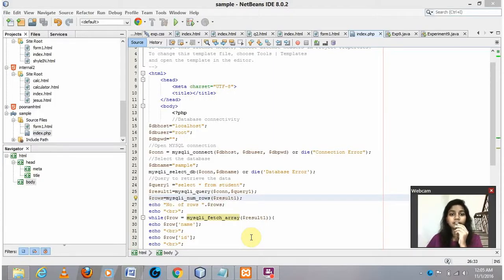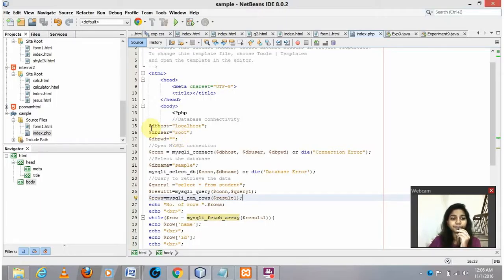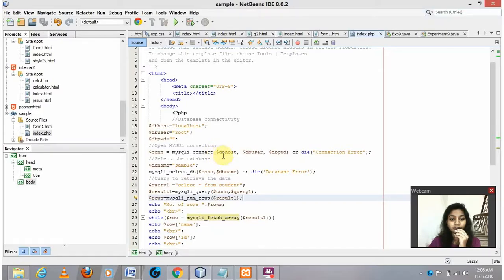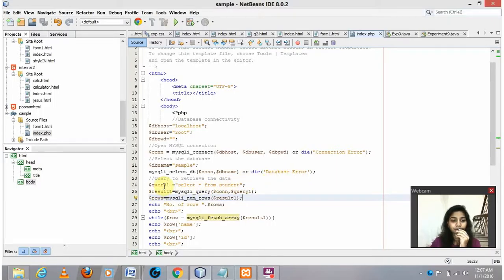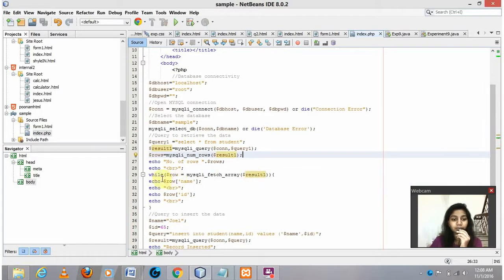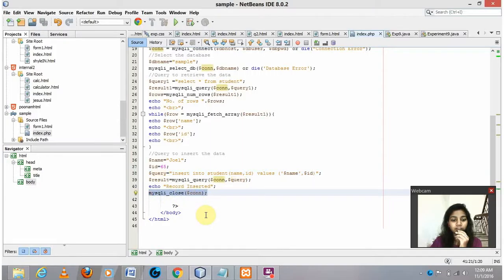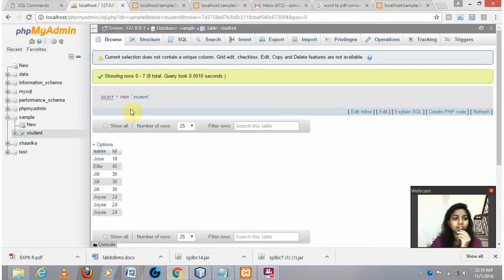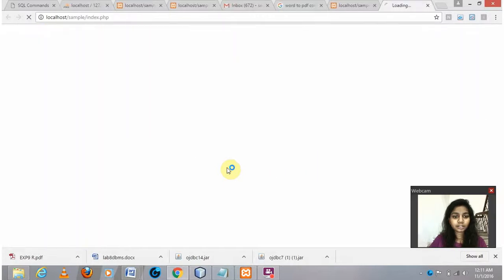EXP 10 DATABASE SYSTEM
APPLICATION WITH PHP AND DATABASE